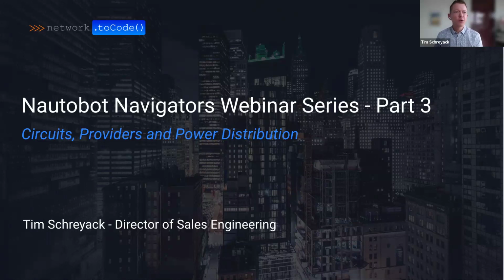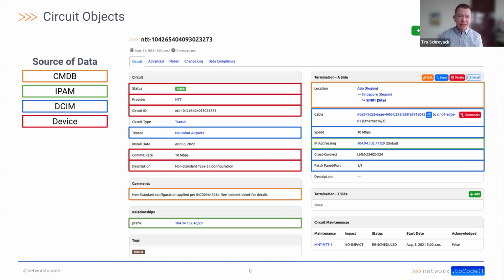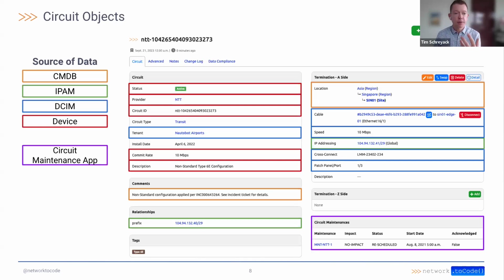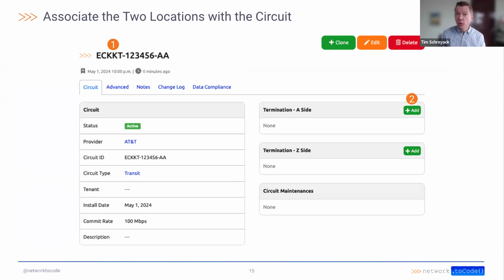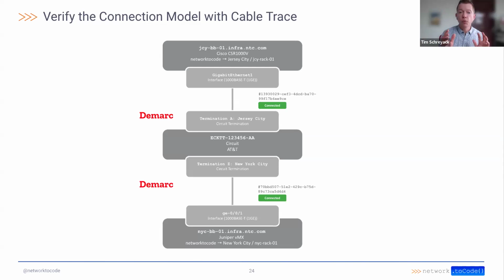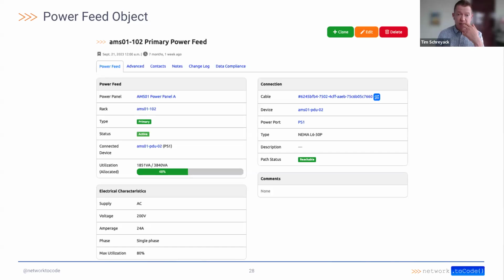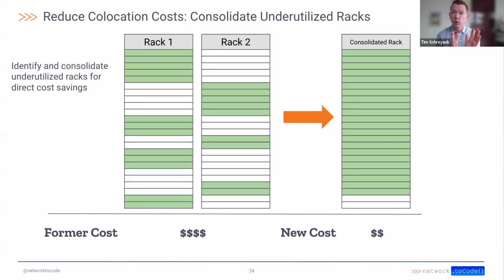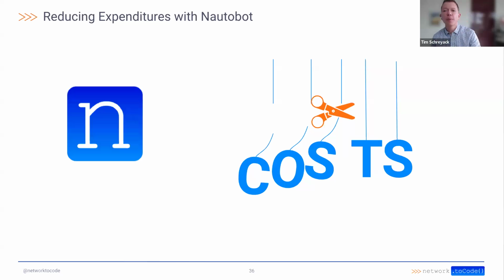Nautobot Navigators: Getting Started With Nautobot: Circuits & Power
Hello, Nautobot Navigtors! Welcome to the third installment of NTC’s Nautobot Navigators webinar series dedicated to exploring the transformative capabilities of Nautobot.

A well-populated database is key to unlocking Nautobot's full potential. This webinar dives into Nautobot's circuit management and electrical infrastructure modeling features, teaching you to effectively capture and organize critical network data.

By meticulously populating your Nautobot database with circuit details, providers, statuses, and power infrastructure information, you'll empower yourself to:

- Identify major cost-saving opportunities by uncovering unused or underutilized circuits and power consumers.
- Gain a crystal-clear view of your network for informed decision-making.
- Simplify troubleshooting by pinpointing the root cause of issues faster.
- Lay the groundwork for powerful automations that streamline network management tasks.

Join us as we equip you with the knowledge and skills to build a data-driven foundation for future network automation with Nautobot!

00:00 - Intro
03:18 - Circuits & Providers
18:56 - Modeling Circuits in Nautobot
27:09 - Electrical Infrastructure
34:22 - Example Use Cases
40:25 - Q&A
45:39 - Wrap Up